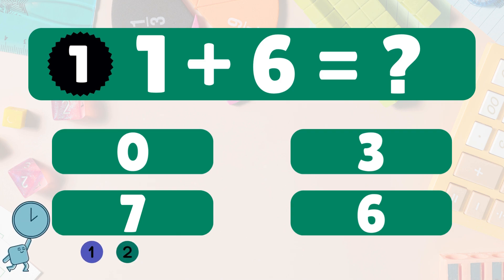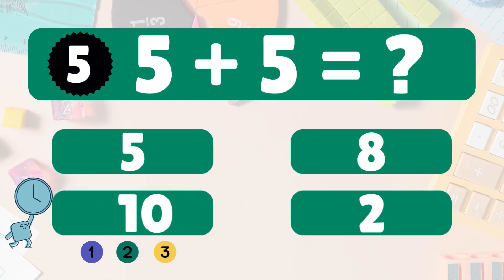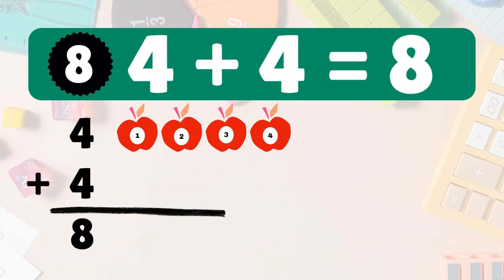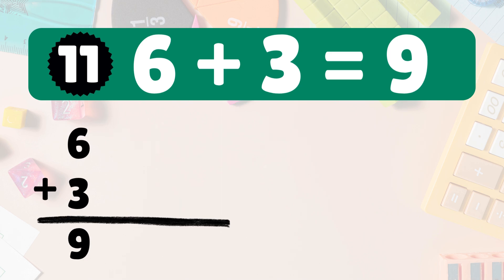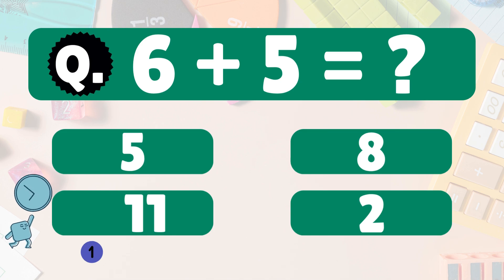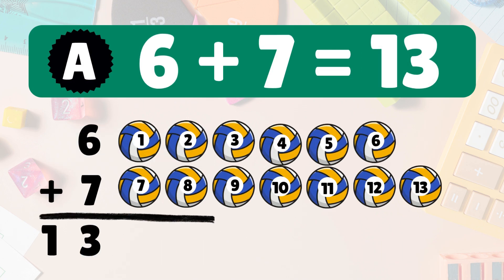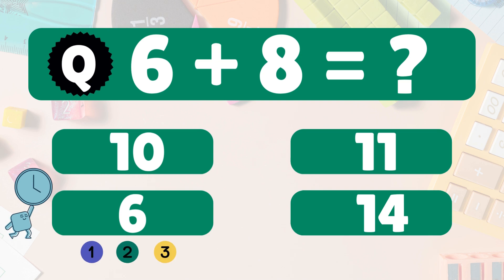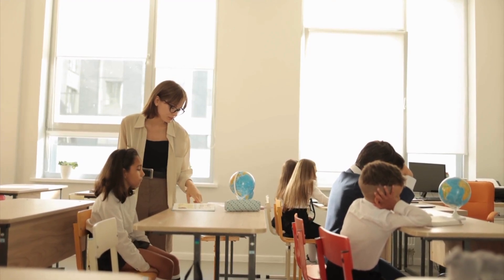Learn Addition for Kids | Easy Math Practice for Children | Education for Preschool & Kindergarten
Let’s have some fun with addition! 🍎 In this cheerful and easy-to-follow video, kids will learn how to add numbers using fun examples with apples and simple counting.
This video is perfect for preschoolers, kindergarteners, and early learners who are just starting to explore numbers and basic math. Each problem is explained with visuals, voice, and step-by-step counting.
🌟 What you’ll learn:• Simple addition (1–10)• Counting objects• Number recognition• Building number sense
Whether you're teaching in a classroom or learning at home, this video makes math fun, interactive, and visual.
💡 Great for:• Homeschooling• Classroom warm-ups• Screen time with purpose